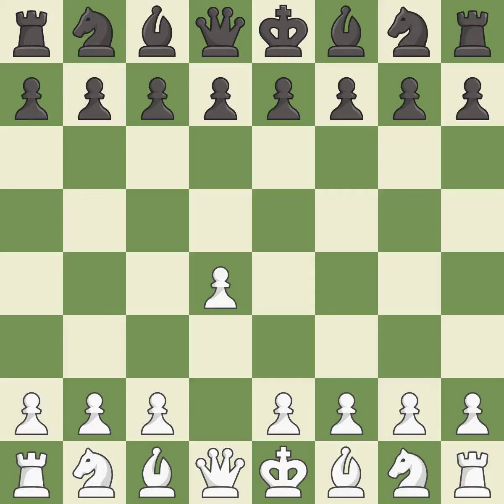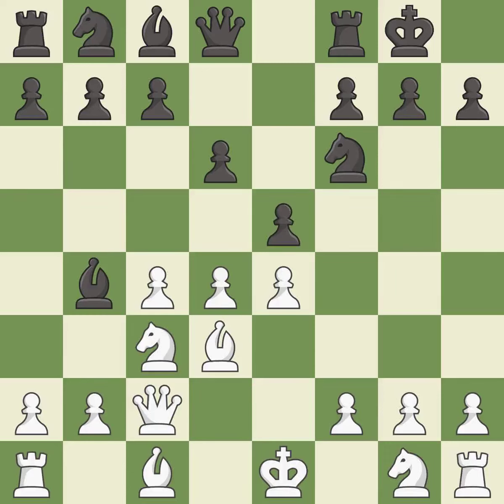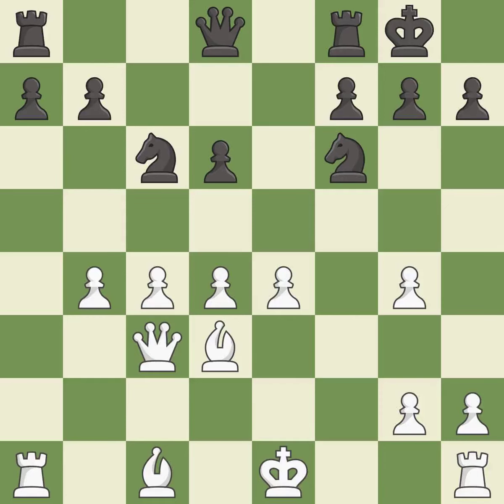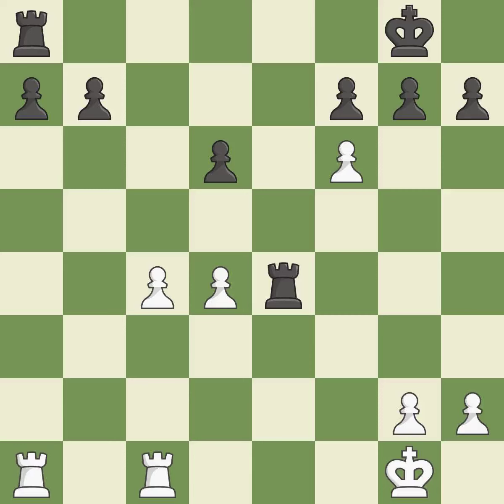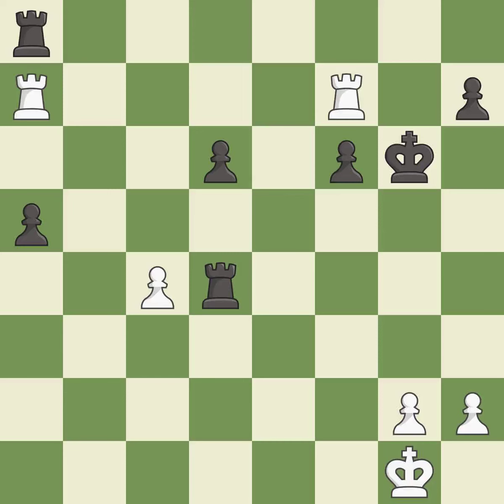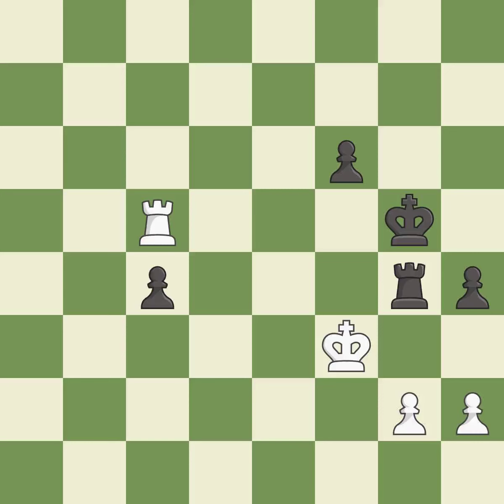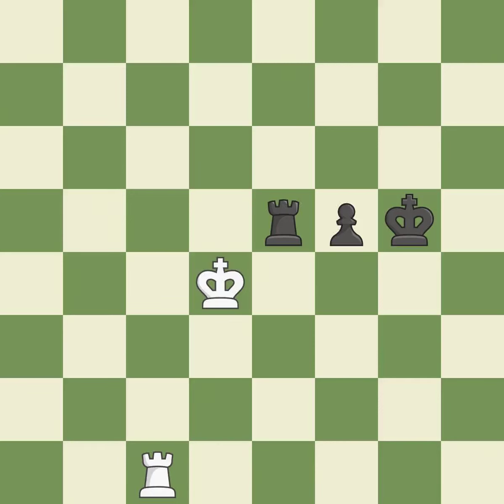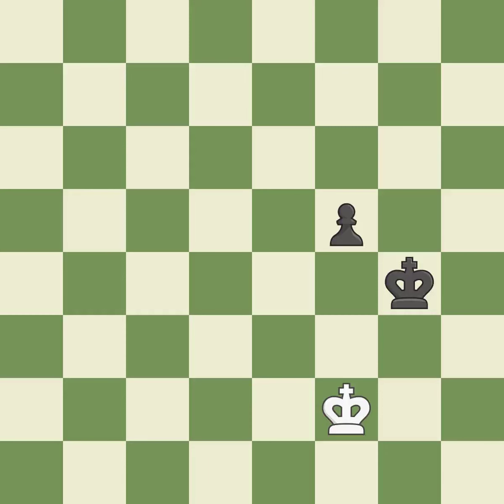White Vallejo Pons Francisco (ESP), Black Ponomariov Ruslan (UKR),Nimzo-Indian Defense: Classical V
Nimzo-Indian Defense: Classical Variation, 4...O-O 5.e4, Event It (cat.16), Site Cuernavaca (Mexico), Date 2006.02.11, Round 9, White Vallejo Pons Francisco (ESP), Black Ponomariov Ruslan (UKR), Result 1/2-1/2, ECO E32, WhiteElo 2650, BlackElo 2723, Remark